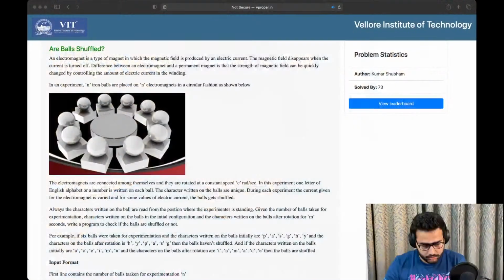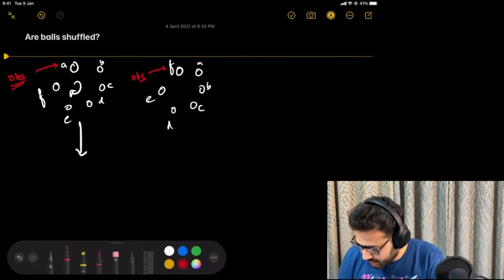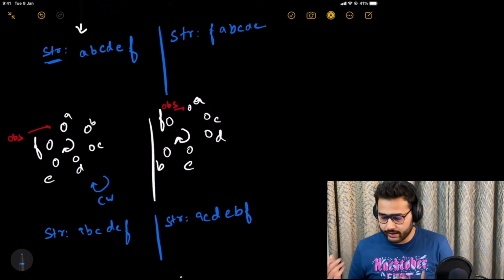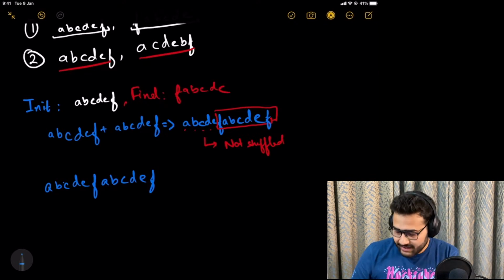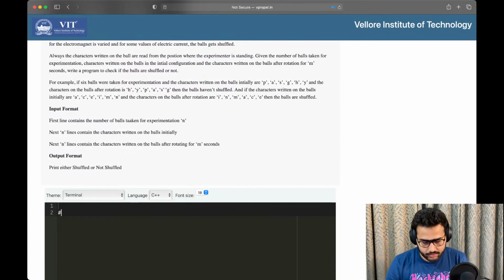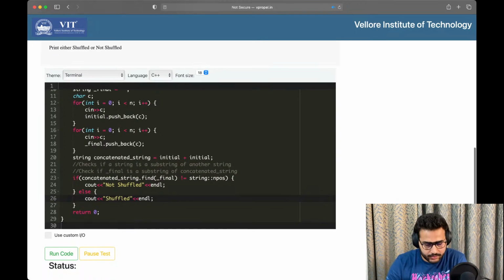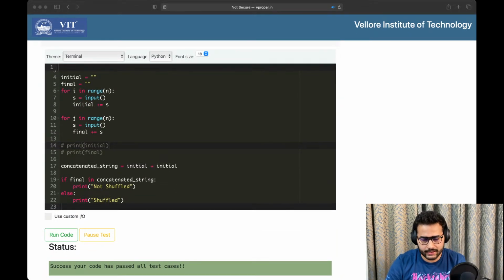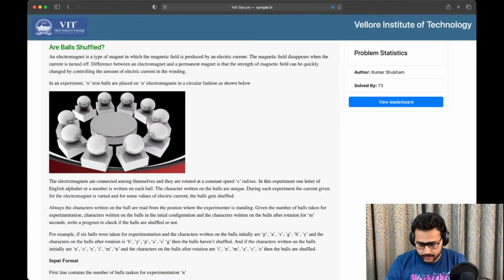Are Balls Shuffled? | PoD Discussion Live Stream | Let's talk about problem solving